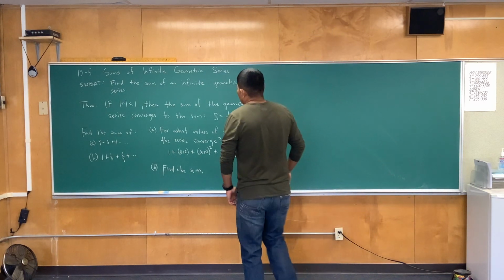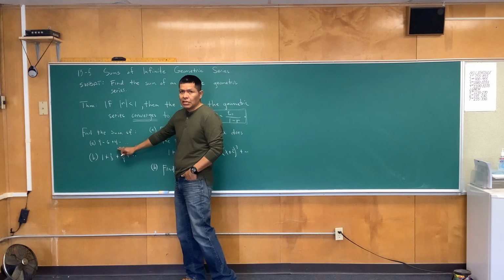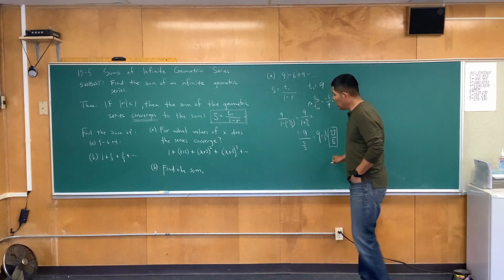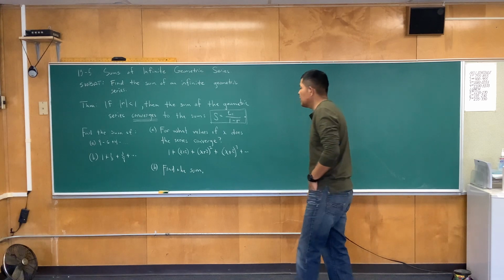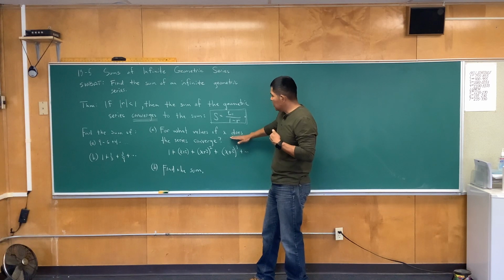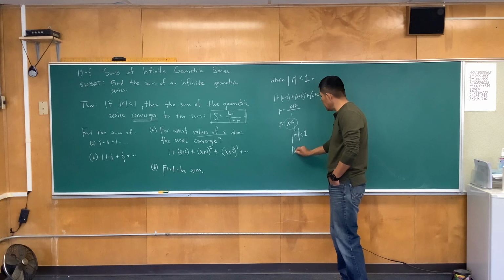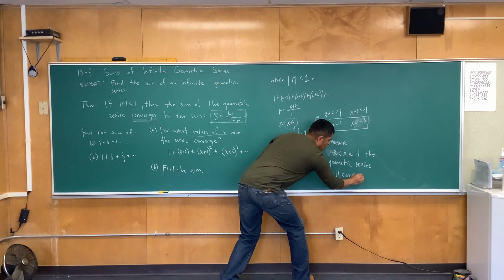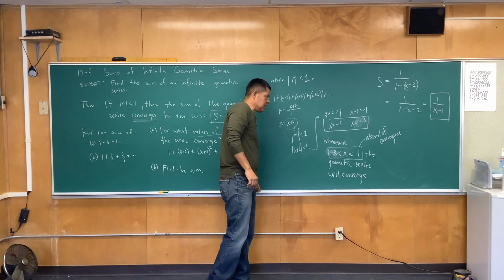13-5 Sums of Infinite Geometric Series